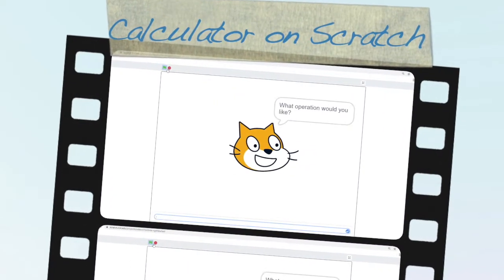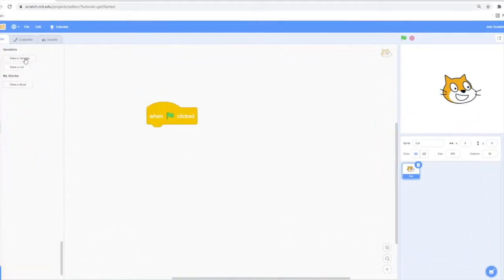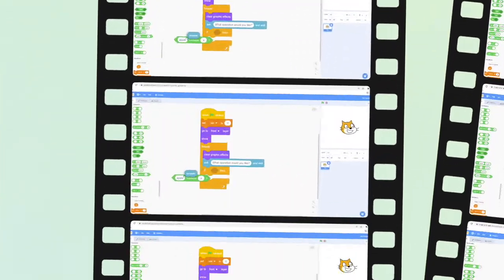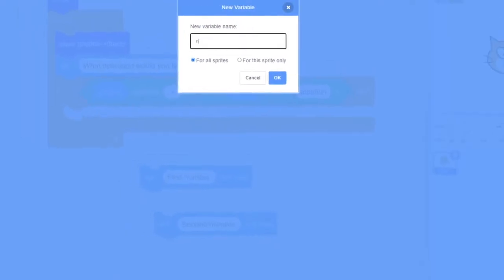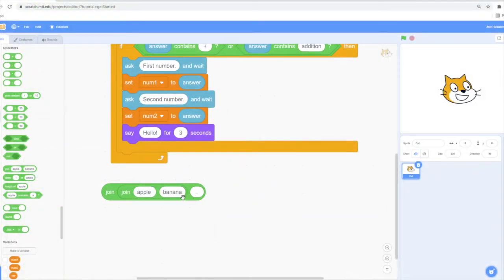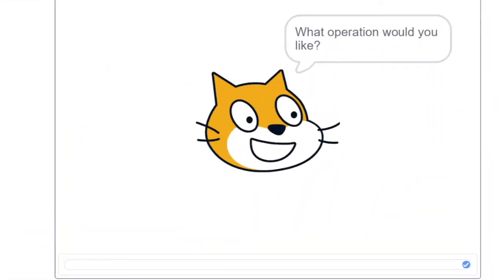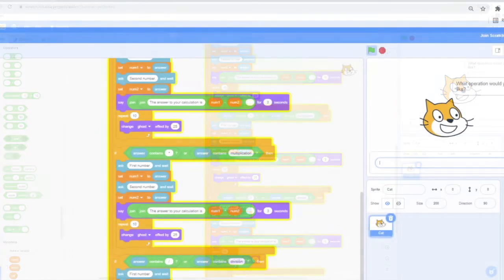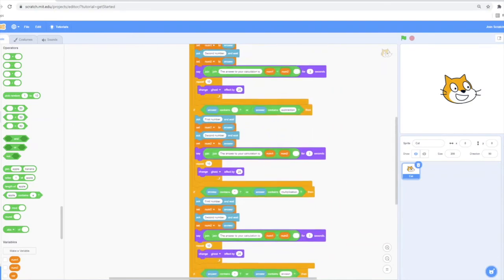How To Make a Calculator Game on Scratch! ll Tutorial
In this video, I show you how to make a simple Calculator Game on Scratch!
My next video is making a Stop Sign Detector which is already ready to be uploaded!